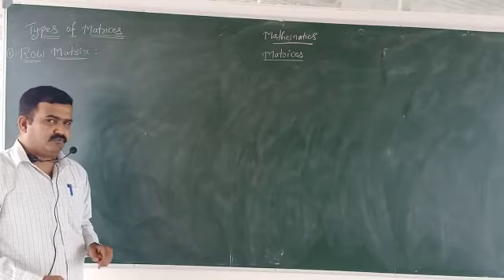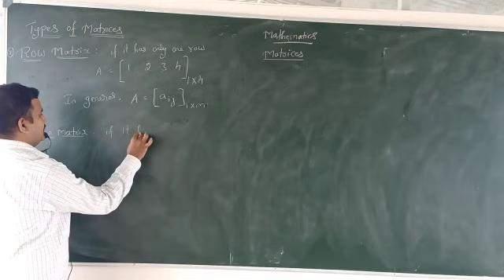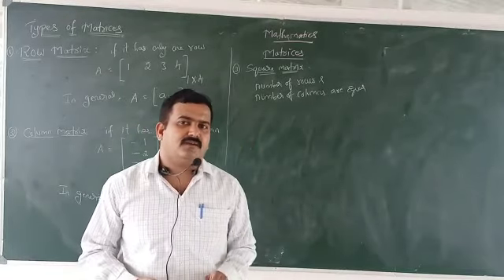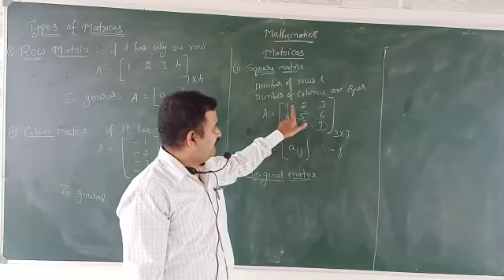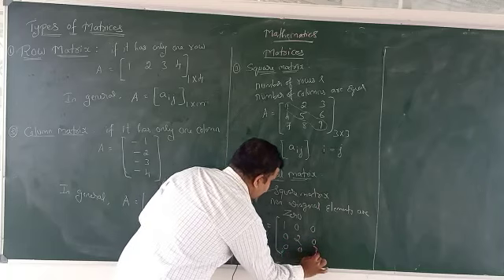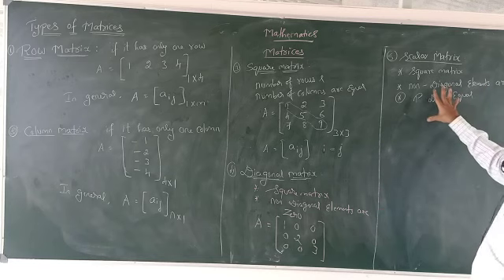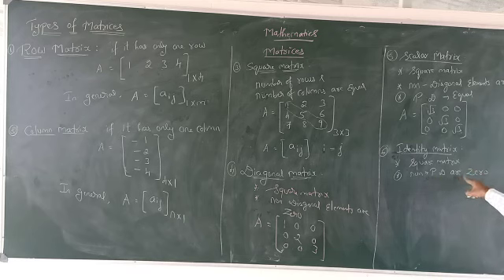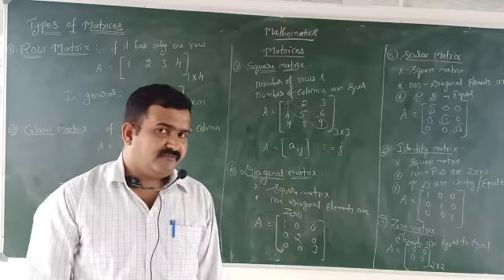Matrices part 2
Continued session by Mallesh sir